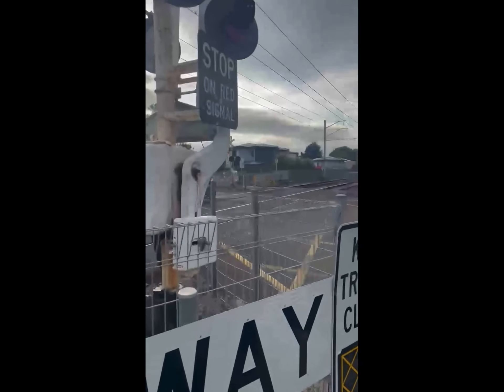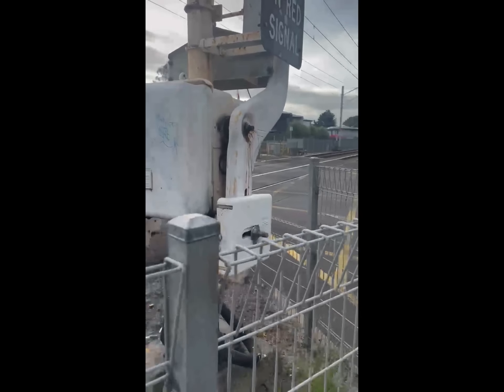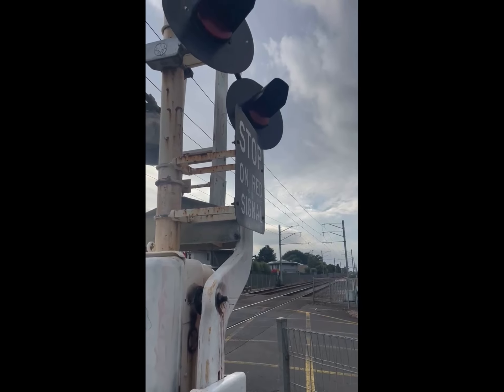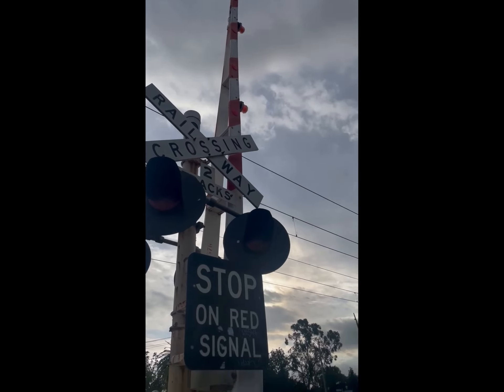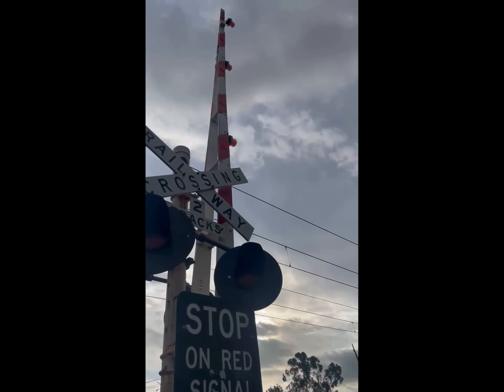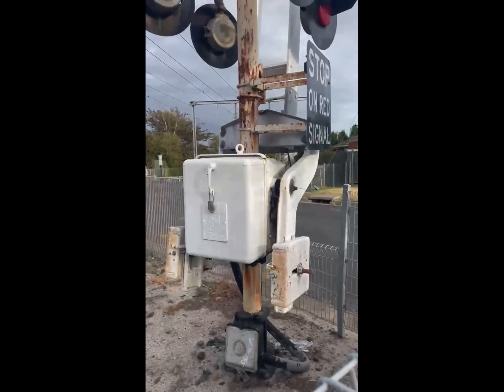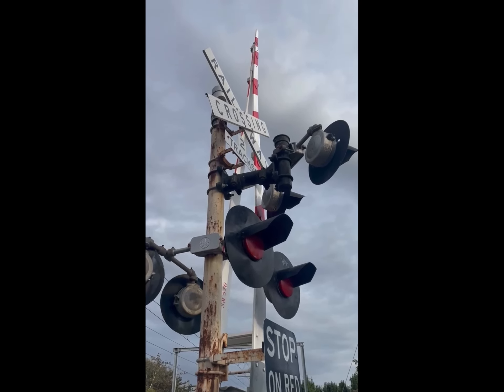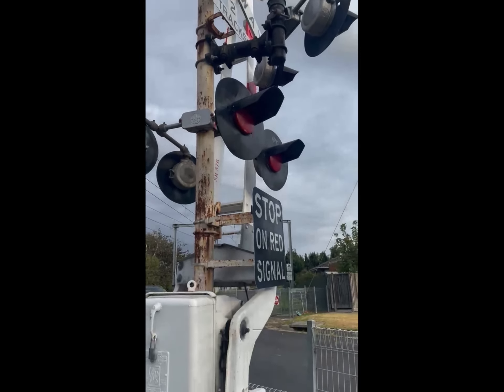Latrobe Street level crossing tour￼